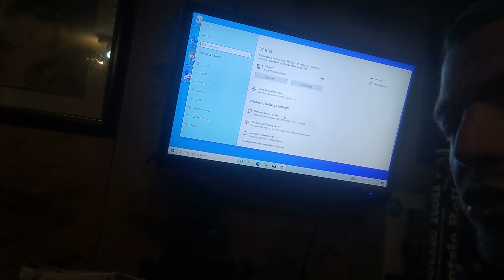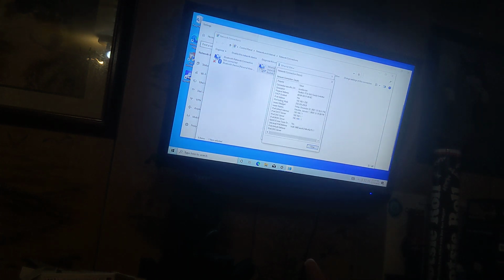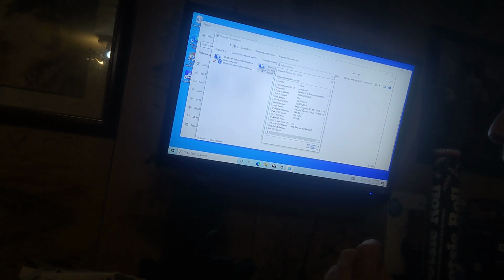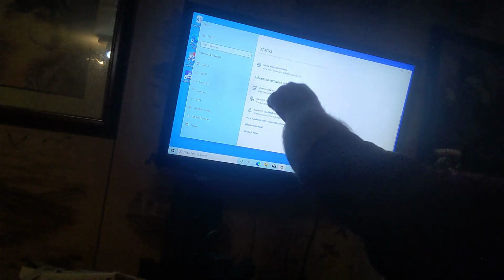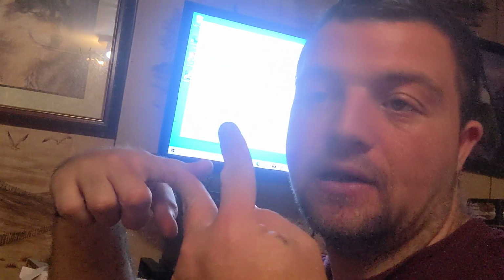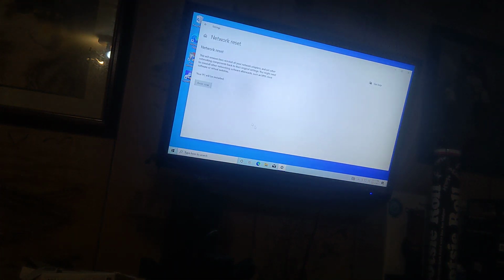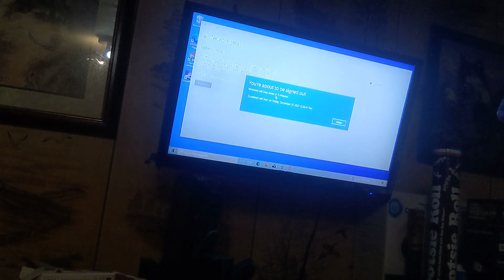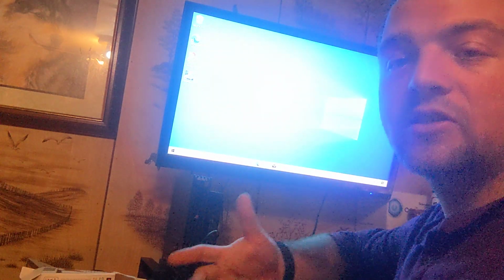How TO Reset Your Network Settings In Windows